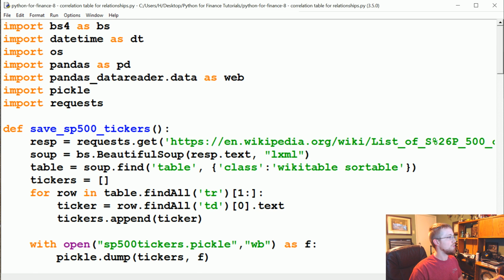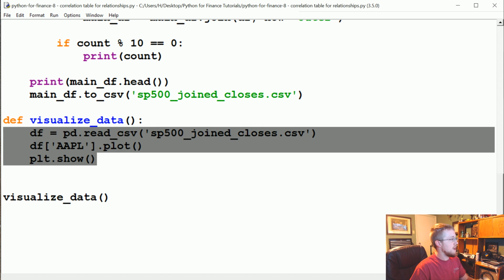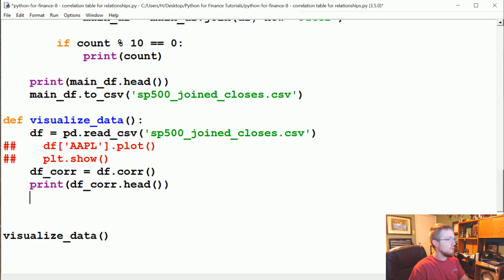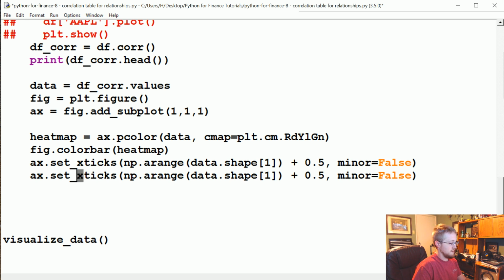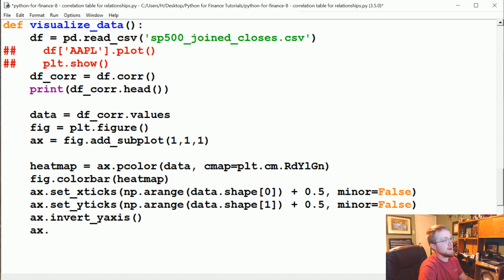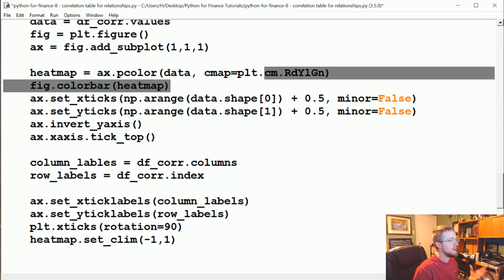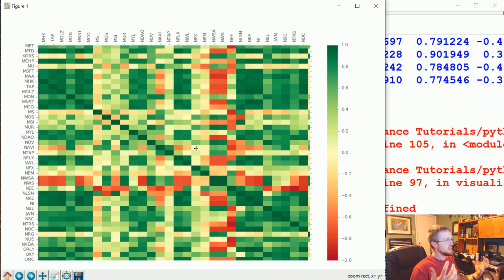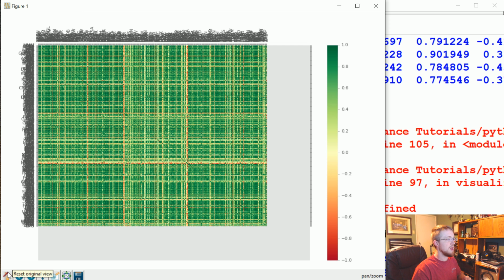S&P 500 company correlation table - Python Programming for Finance p. 8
Hello and welcome to part 8 of the Python for Finance tutorial series. In the previous tutorial, we showed how to combine all of the daily pricing data for the S&P 500 companies. In this tutorial, we're going to see if we can find any interesting correlation data. To do this, we'd like to visualize it, since it's a lot of data. We're going to use Matplotlib for this, along with Numpy.